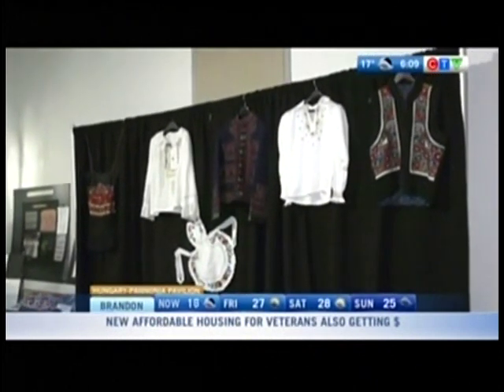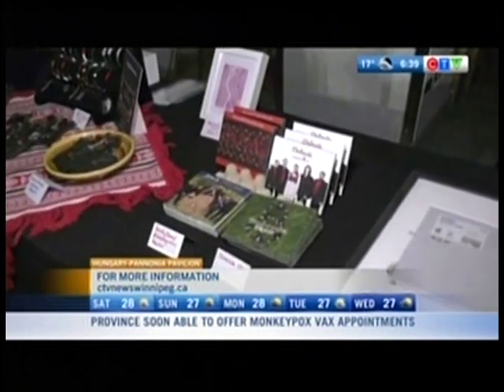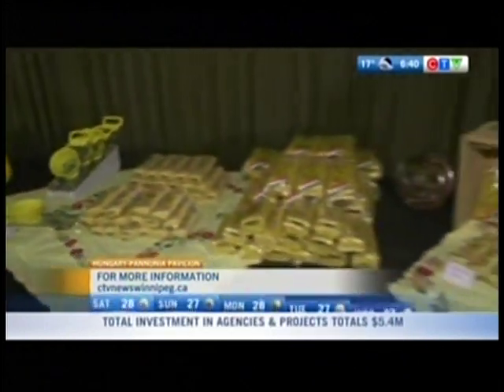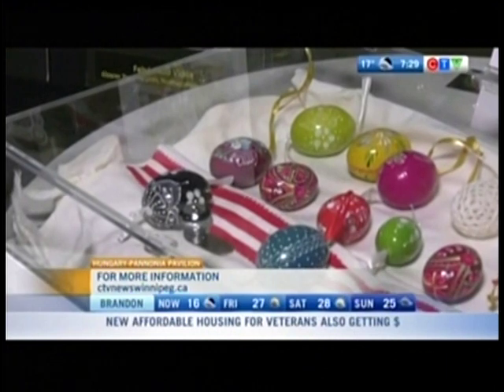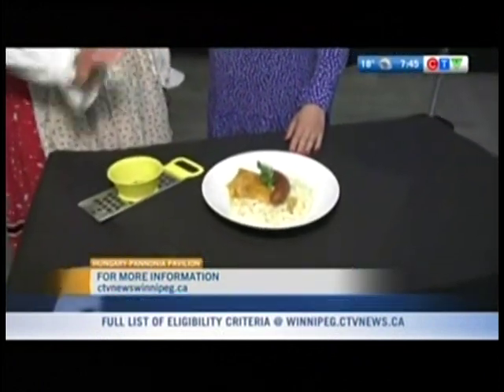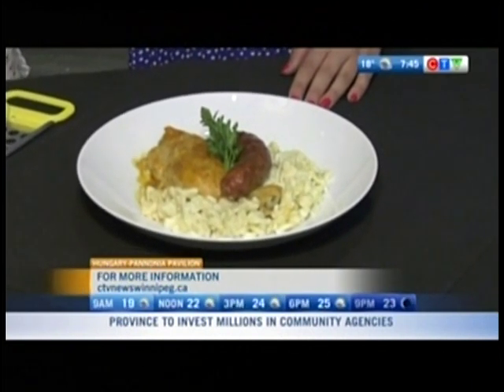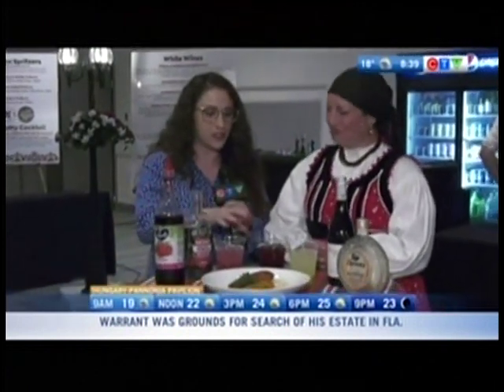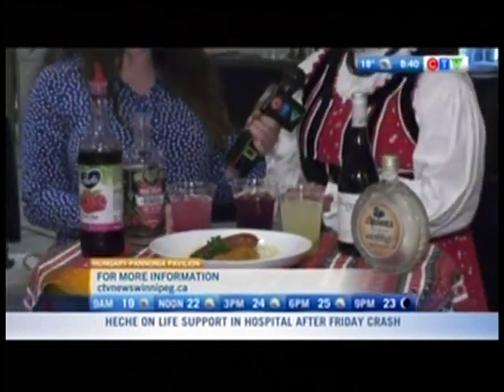Folklorama - Hungarian Pavilion 2022